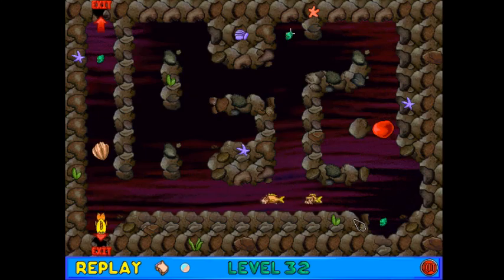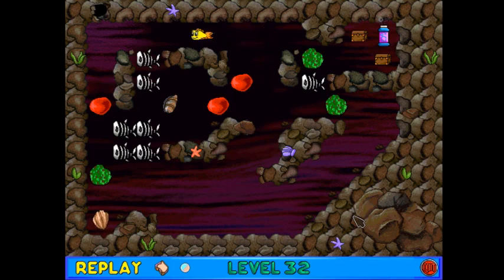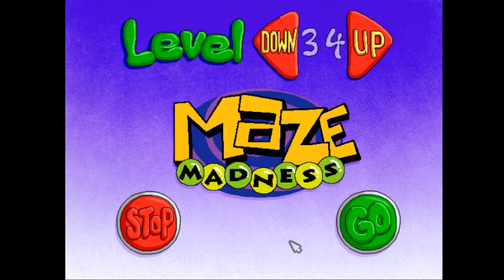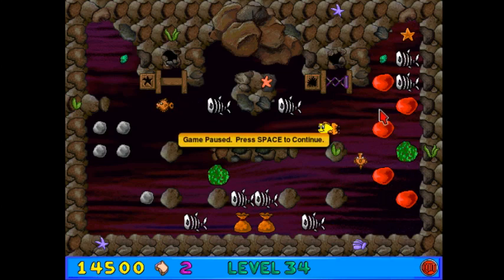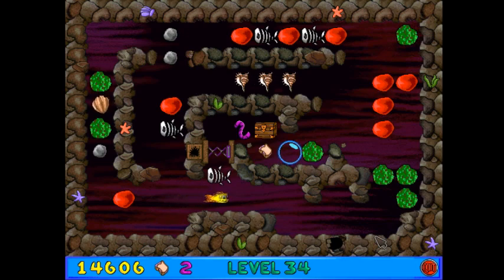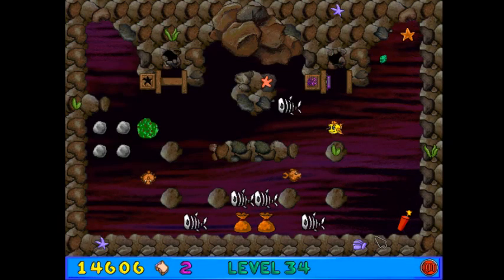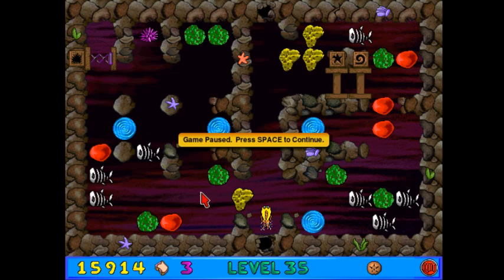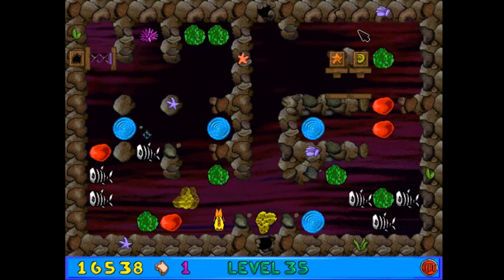Mandals' Maze Mayhem Part 6: Levels 31-35 (Rugged Abyss)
Ironically, the bonus room was one of the only parts that didn't give me trouble this episode. ;)